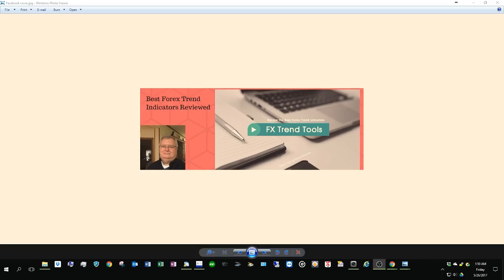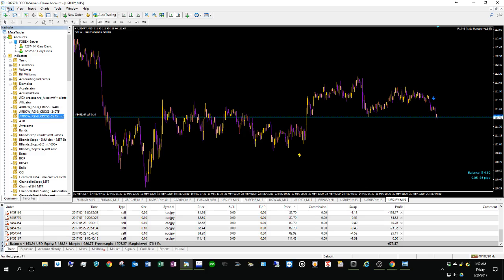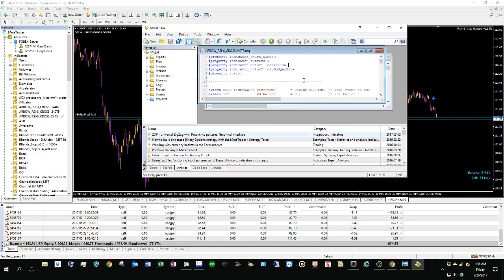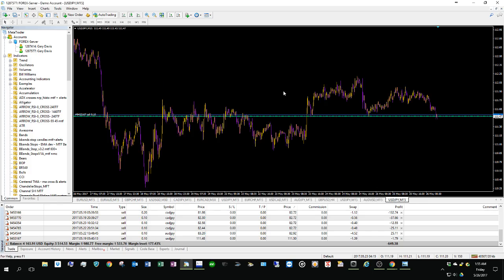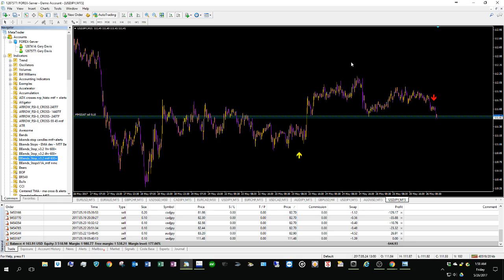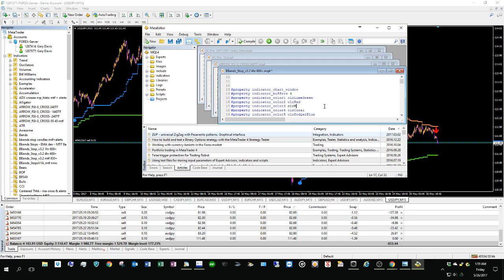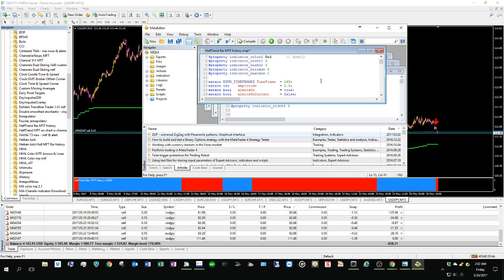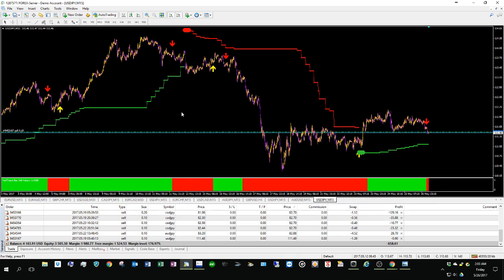How To customize your Forex indicators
Video showing had to edit your indicators to fit your needs.  Stop wasting time adjusting indicators every time you add them to your chart. You can lock the changes in to a new custom indicator EASY.

Find Forex Trends, How to scan 34 pair any time frame for the best Trending Forex market.

FX Trending Tools: Find Forex Trends, How to scan 34 pair any time frame for the best Trending Forex market.